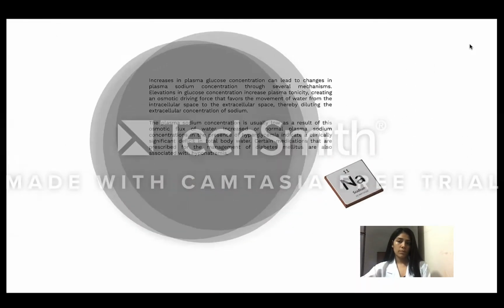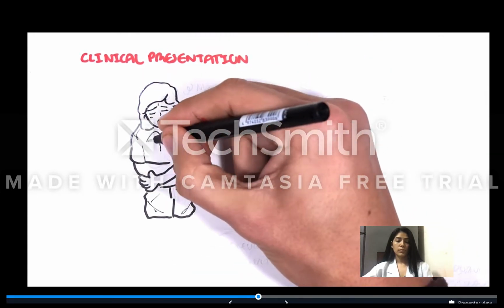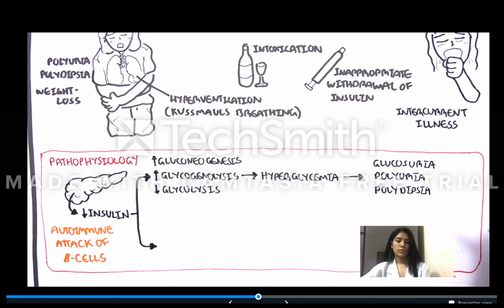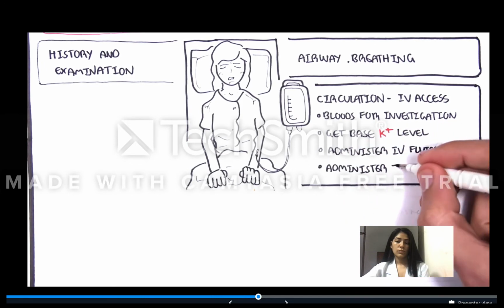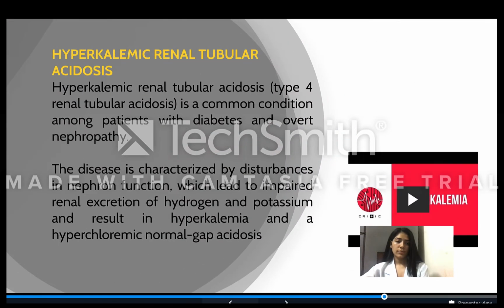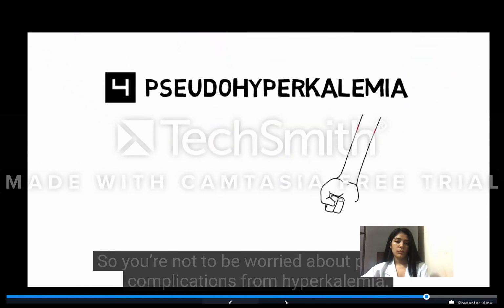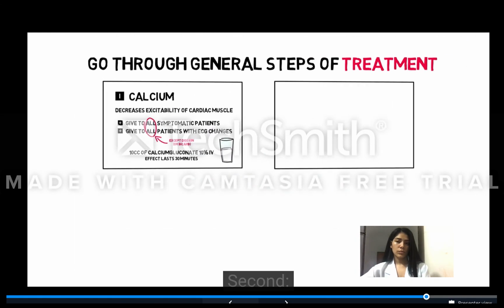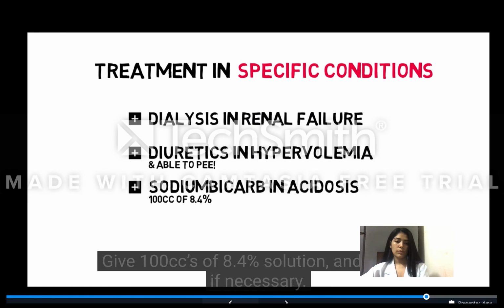ELECTROLYE AND ACID-BASE DISTURBANCES IN PATIENTS WITH DIABETES MELLITUS